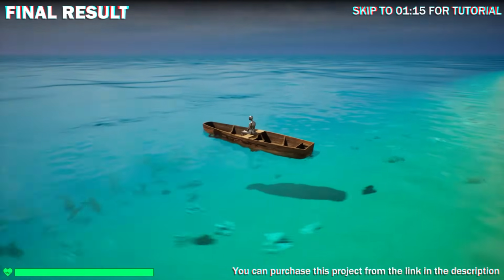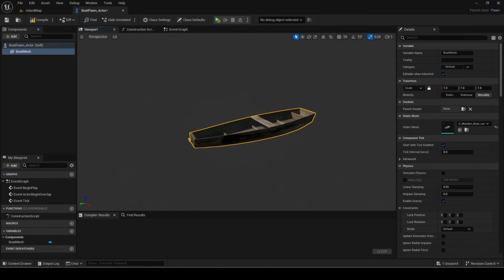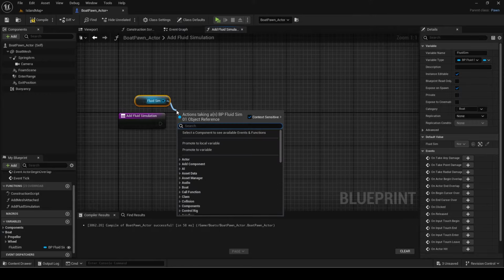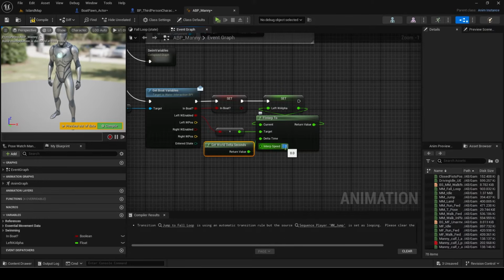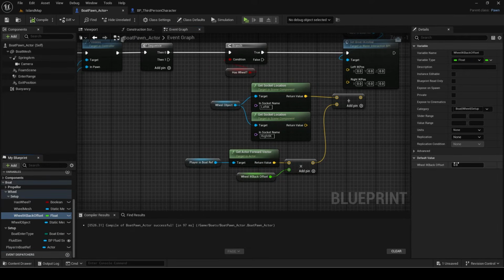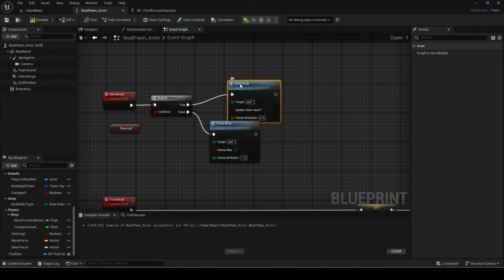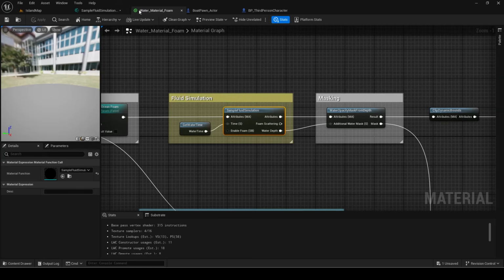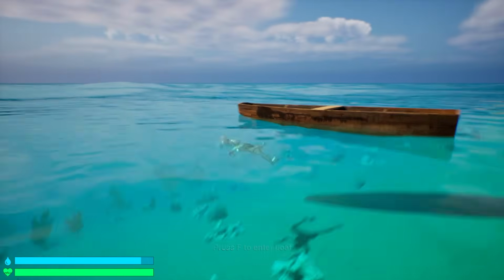Unreal Engine 5: Master Boat Tutorial (Water Series)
💲Complete Water Series Project Files: COMING SOON
Welcome back to my water (related mechanics) tutorial series. This video starts the boat mechanics. It covers:
- Boat with buoyancy
- Enter and exit with UI prompt
- Different types of entering (sitting in boat, standing in boat etc)
- Wheel and propellor options
- Physics based driving functions (using force + torque)
- Drives slower if on land
- IK system (to hold wheel)
- Foam system
- Hull masking

_NOTE: This video covers only the master blueprint template so it will contain all the functions, events, macros etc that is required to then make any other type of boat you want. The end result of this will not be a direct drivable boat but you must make child classes of it and add extra code. The next few videos will cover this as I show how to make different types of boats._